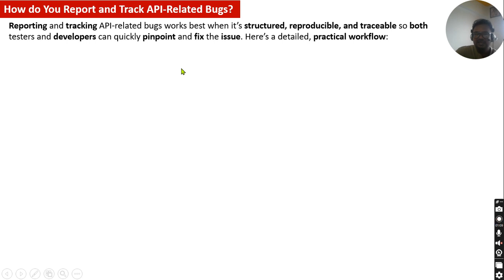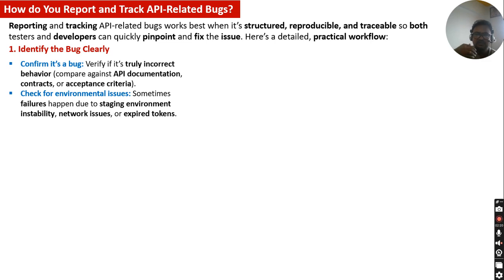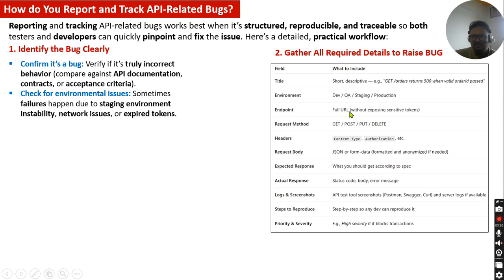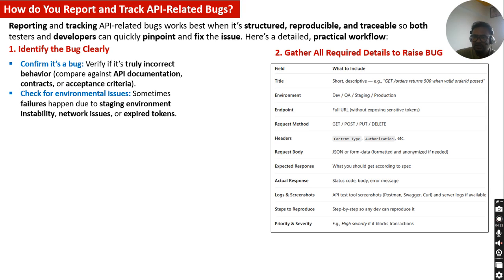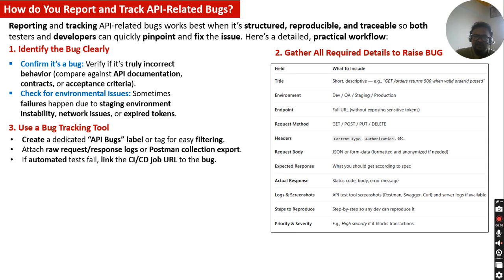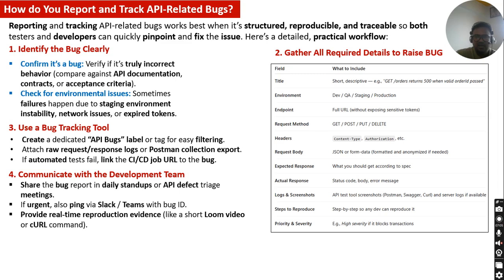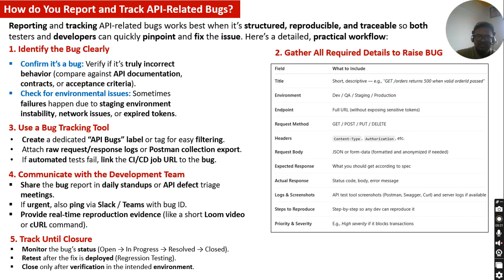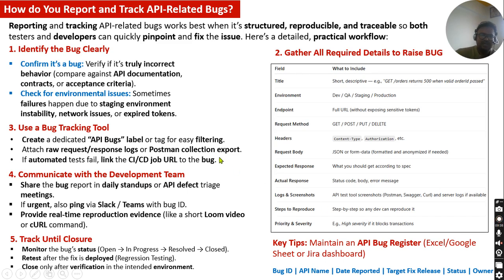How Do You Report and Track API Related Bugs? Asked in Apolis Final Round.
Reporting and tracking API-related bugs works best when it’s structured, reproducible, and traceable so both testers and developers can quickly pinpoint and fix the issue. Here’s a detailed, practical workflow:

1. Identify the Bug Clearly

Confirm it’s a bug: Verify if it’s truly incorrect behavior (compare against API documentation, contracts, or acceptance criteria).
Check for environmental issues: Sometimes failures happen due to staging environment instability, network issues, or expired tokens.

2. Communicate with the Development Team
Share the bug report in daily standups or API defect triage meetings.
If urgent, also ping via Slack / Teams with bug ID.
Provide real-time reproduction evidence (like a short Loom video or cURL command).

3. Track Until Closure
Monitor the bug’s status (Open → In Progress → Resolved → Closed).
Retest after the fix is deployed (Regression Testing).
Close only after verification in the intended environment.